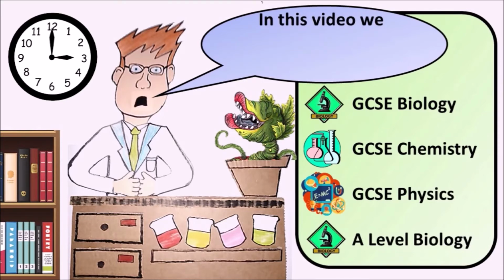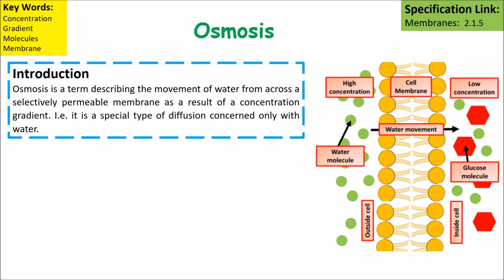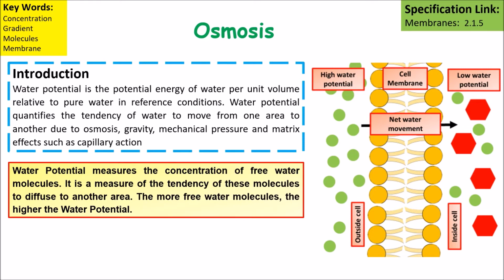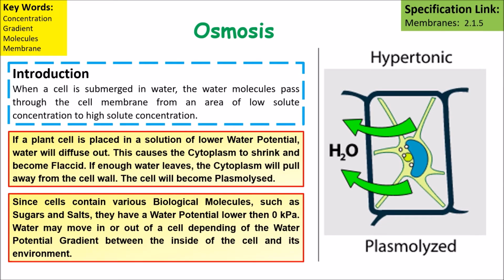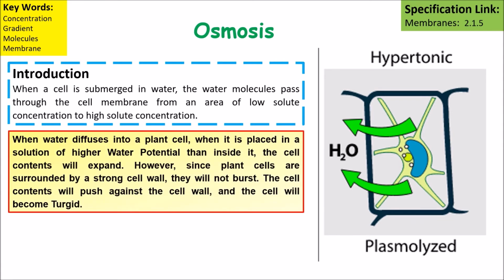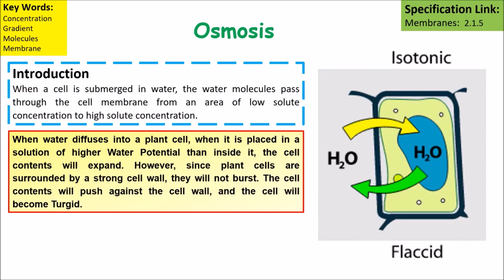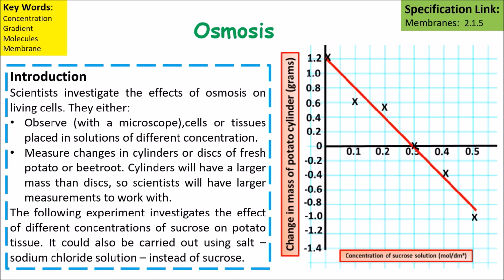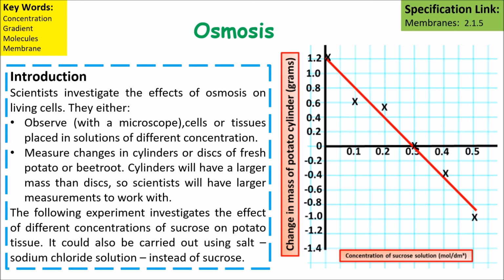A Level Biology Osmosis Revision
This video outlines osmosis, including information required for both AP and A Level Biology